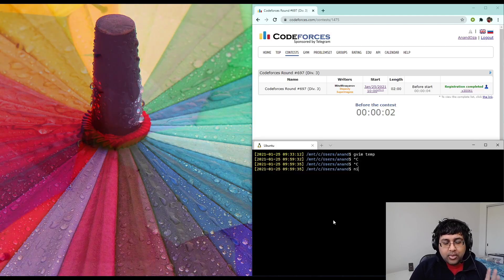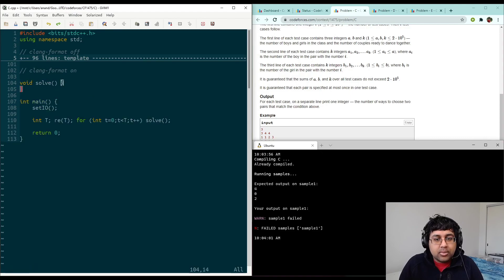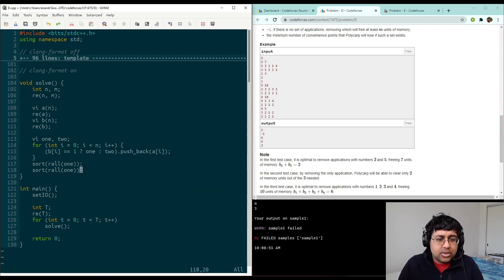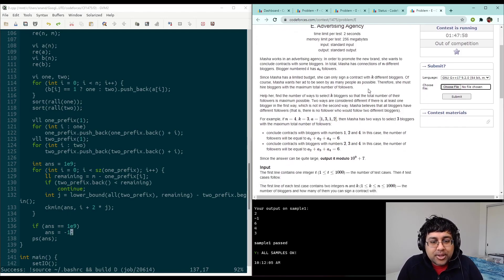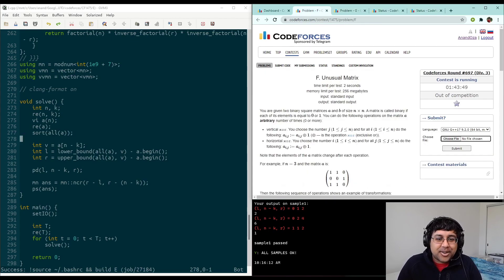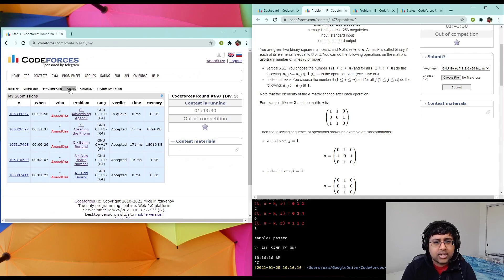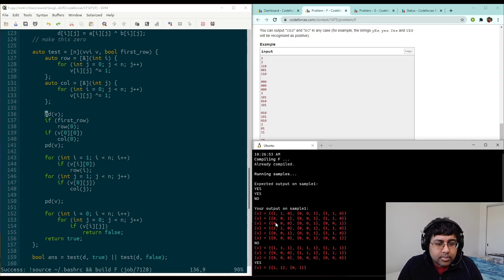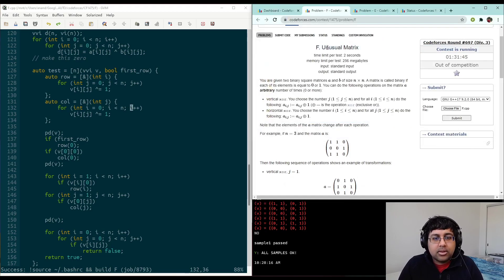Codeforces #697 (Div. 3) - 12th place - Screencast with narration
I participated in today's round, solving all the problems and taking 12th place!

It turns out I actually got 12th, since someone above me was hacked later.

0:00 Contest starting
0:21 Problem A (Odd Divisor)
1:31 Problem B (New Year's Number)
3:10 Problem C (Ball in Berland)
6:42 Problem D (Cleaning the Phone)
11:58 Problem E (Advertising Agency)
16:17 Problem F (Unusual Matrix)
28:40 Problem G (Strange Beauty)
35:20 Looking at standings + wrapping up